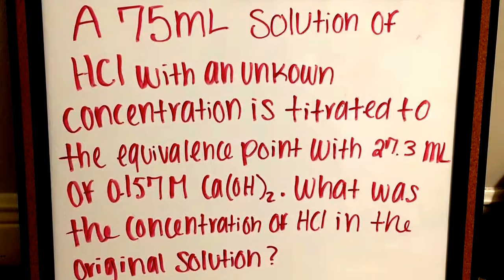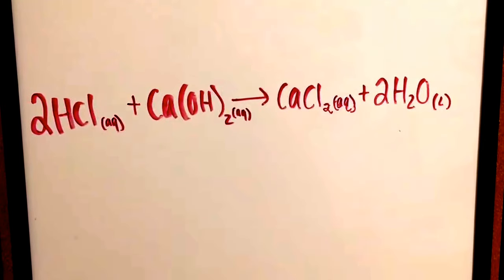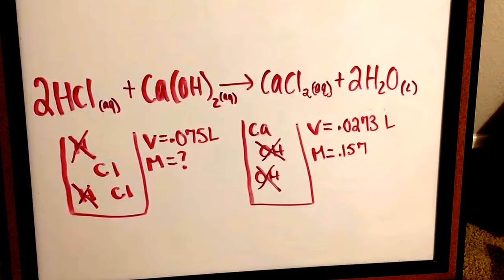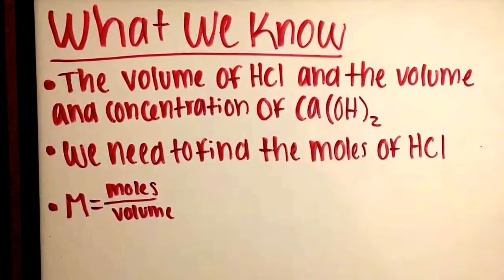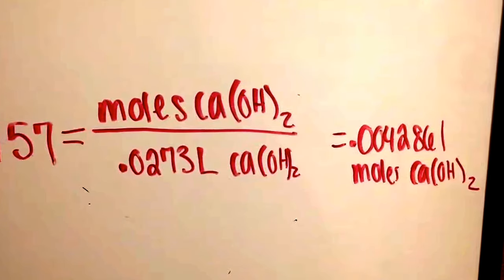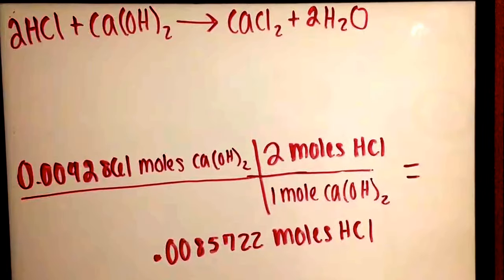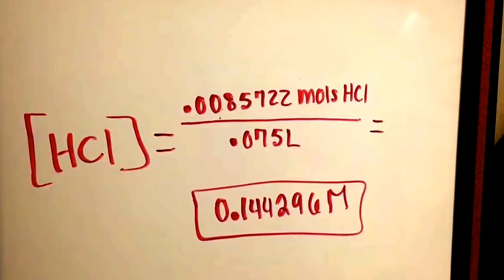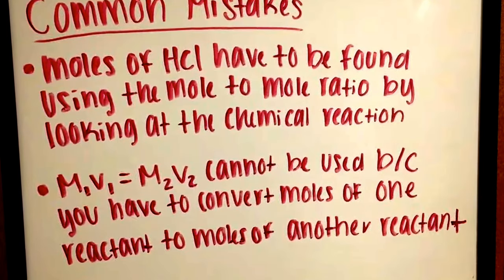Titration problem (Hopkins 1201)